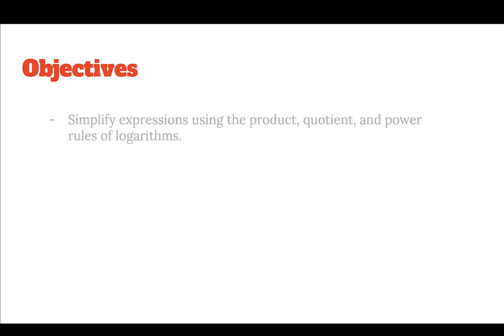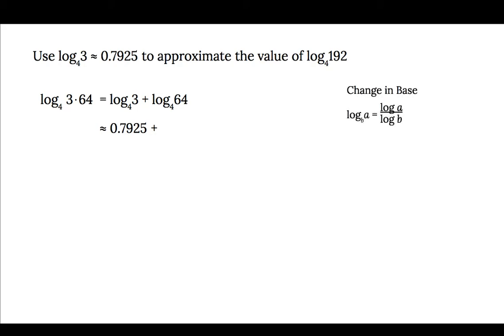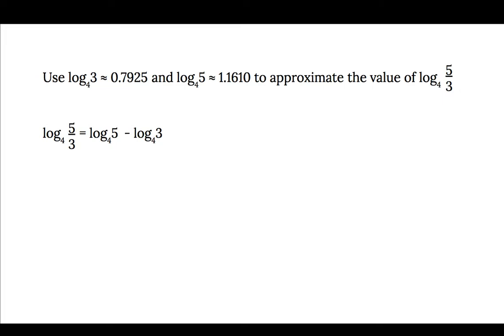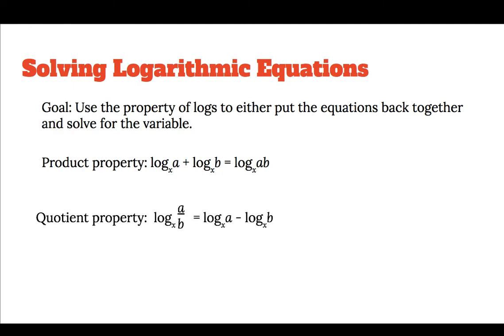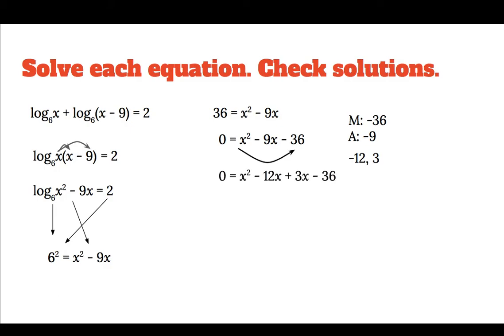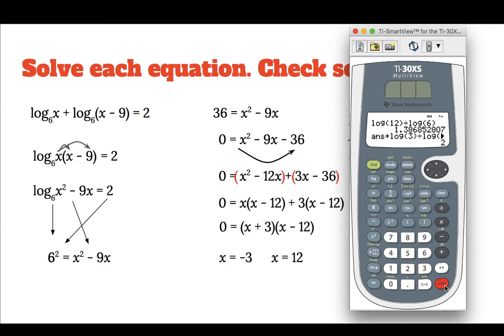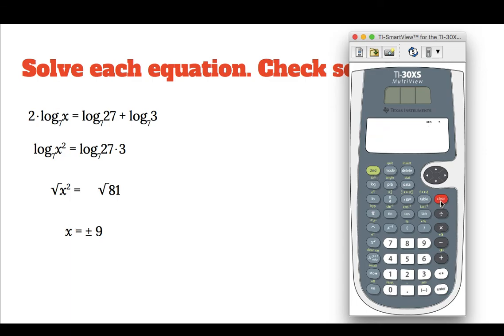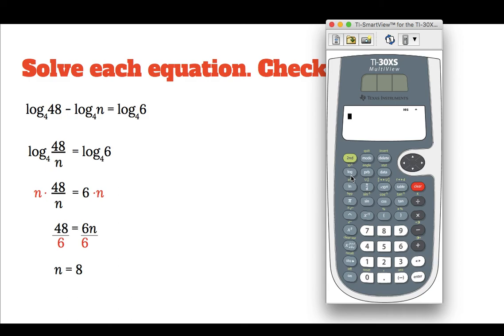6 6 Properties of Logarithms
Use the product, quotient, and power properties of logarithms to approximate the value of a logarithm, and use the properties of logarithms to solve logarithmic equations.